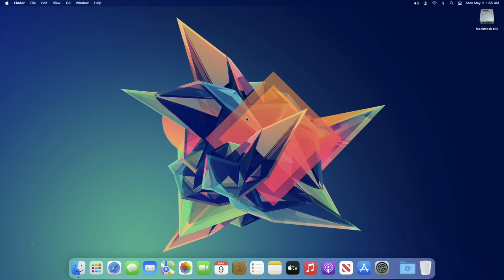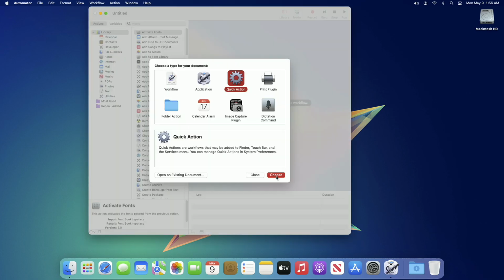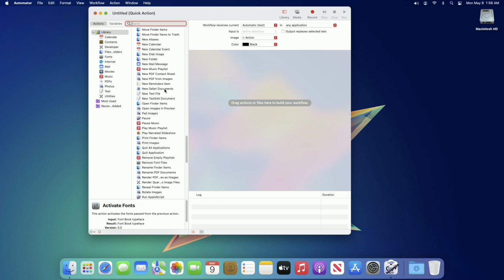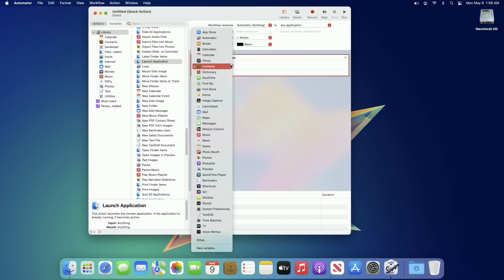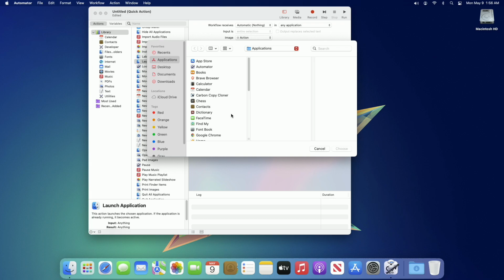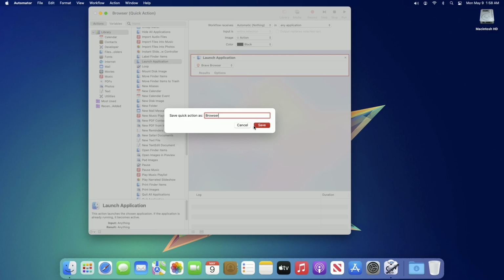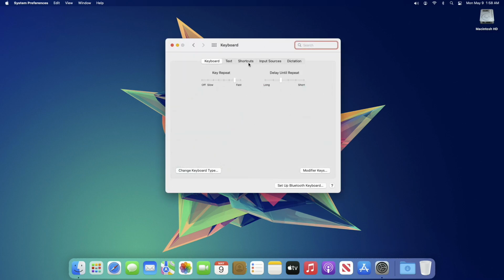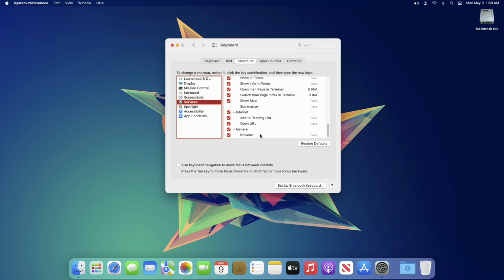How To Create Keyboard Shortcuts for Launching Apps in macOS using Automator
How To Create Keyboard Shortcuts for Launching Apps in macOS using Automator | Step By Step.

Coming Soon